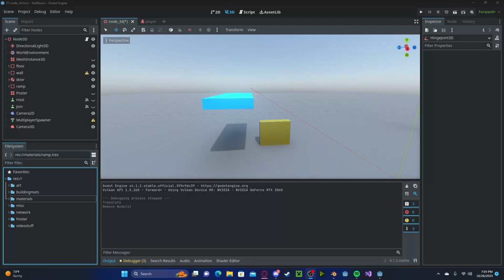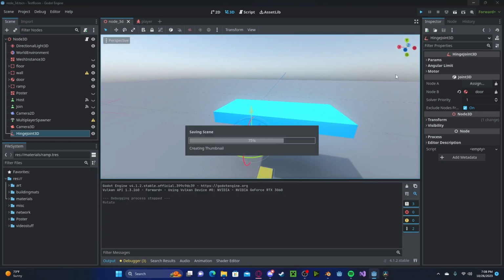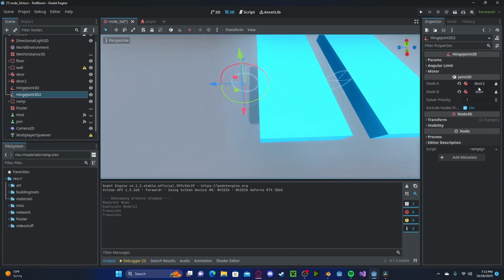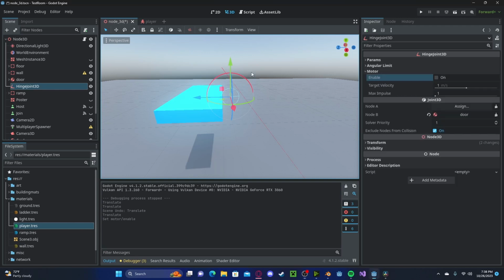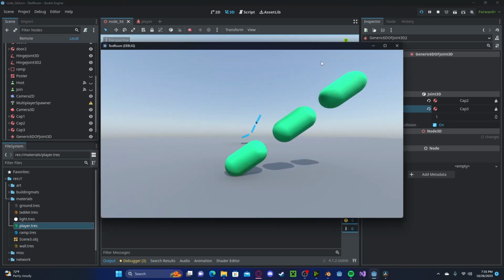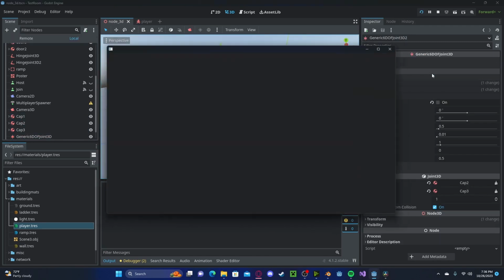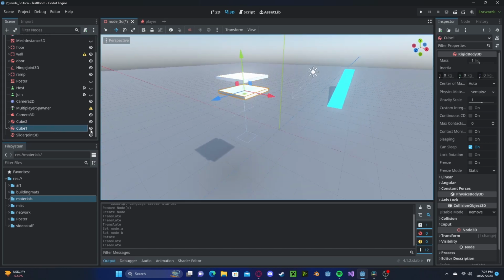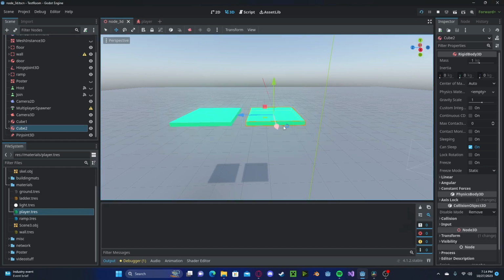Godot 4 Joints 3D Tutorial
Quick tutorial on 3D joints in Godot 4!